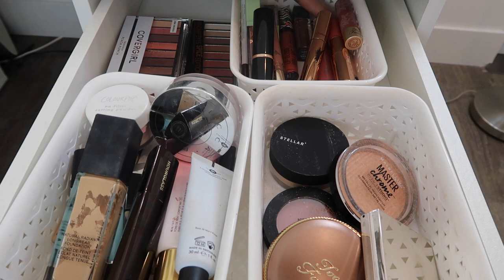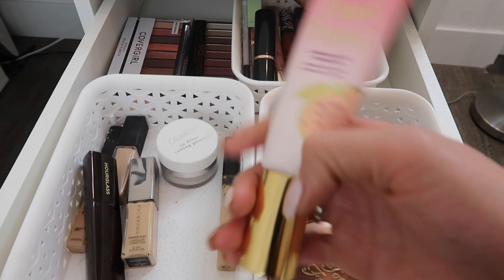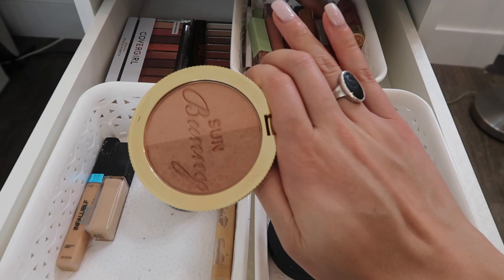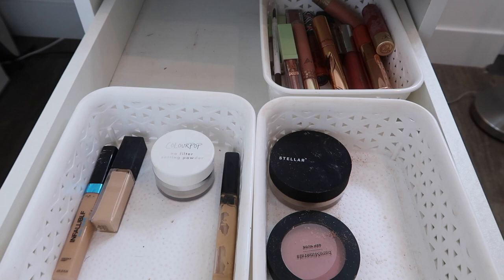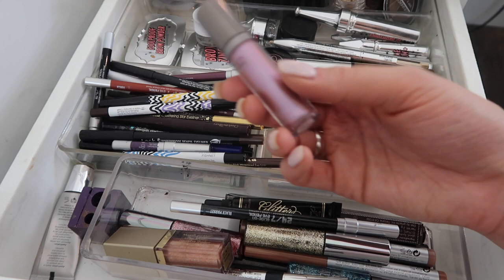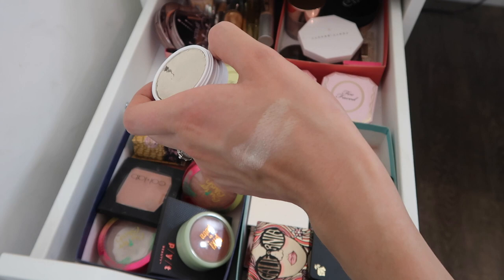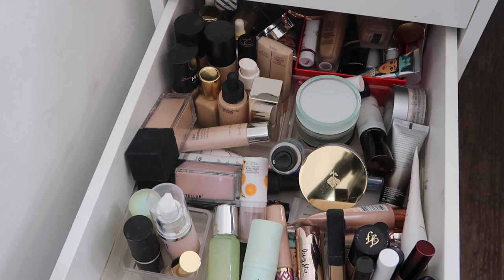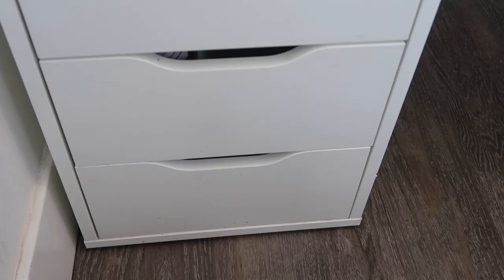Everyday Makeup Drawer December 2018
Please let me know what makeup products you will be using in December in the comments below!